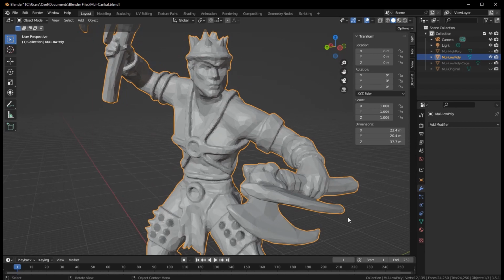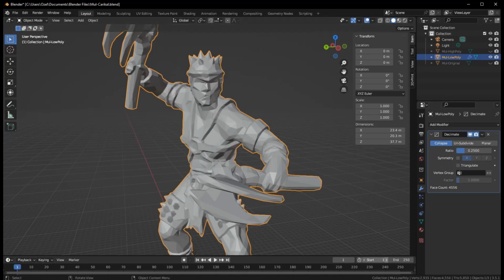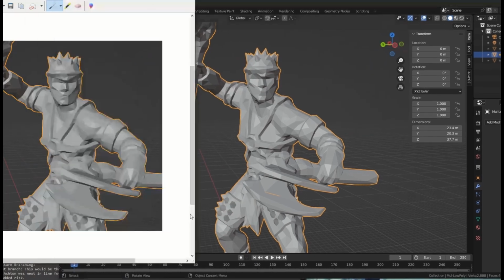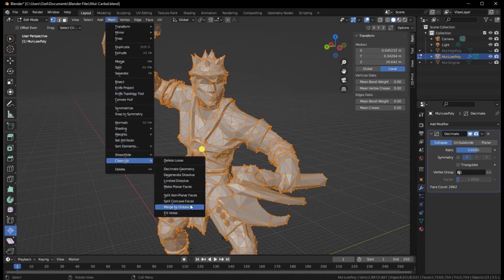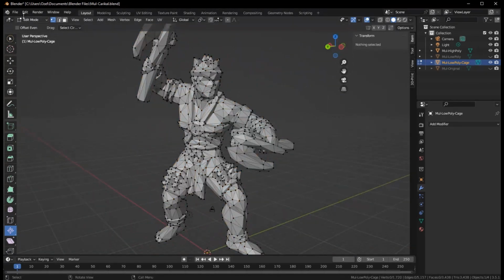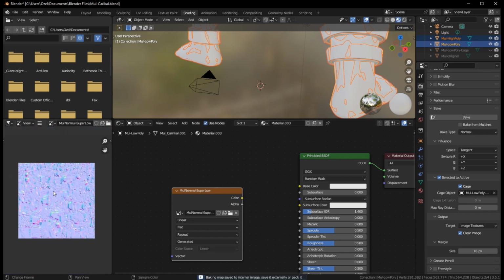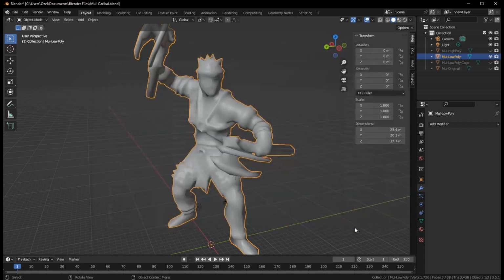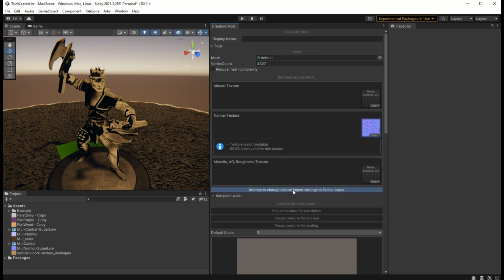Verts Are An Illusion - Super Low Poly Blender to Unity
In this video I drop my prior low poly model (12k) down to a 4k poly model for importing into Unity / Taleweaver. This shows how the normal map ultimately define the quality of the model and you do not need a high poly count.